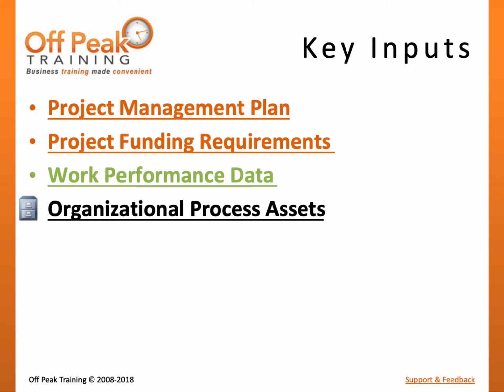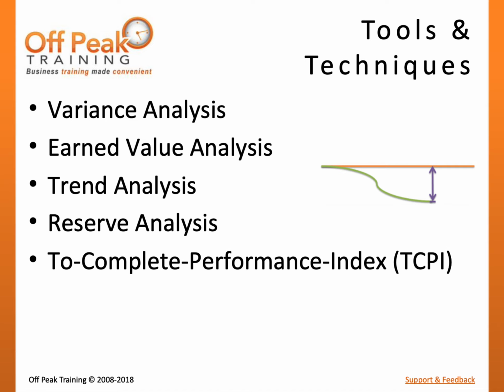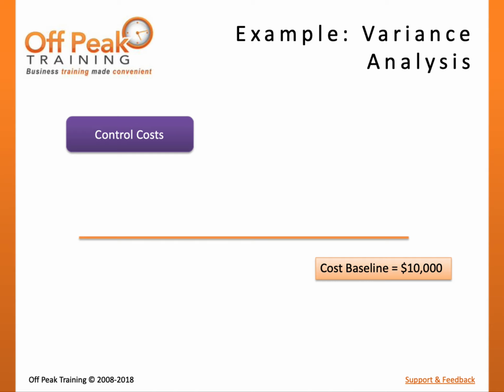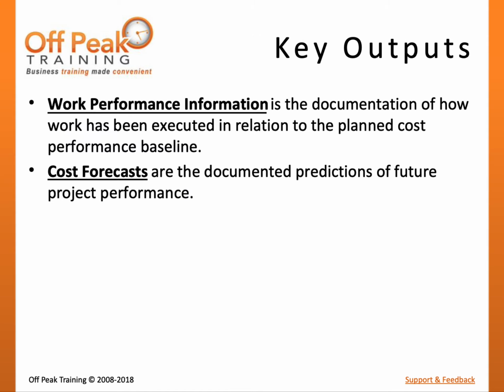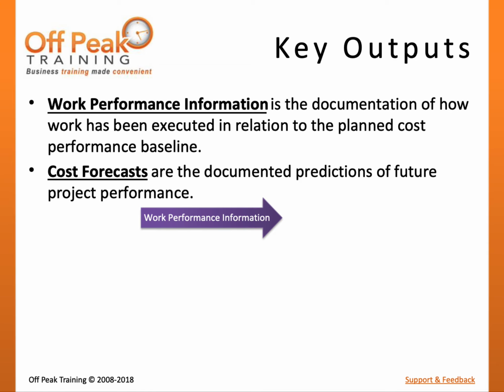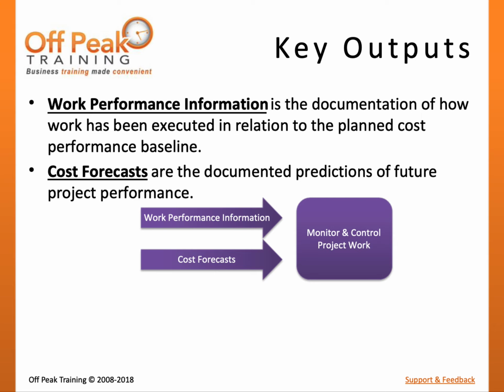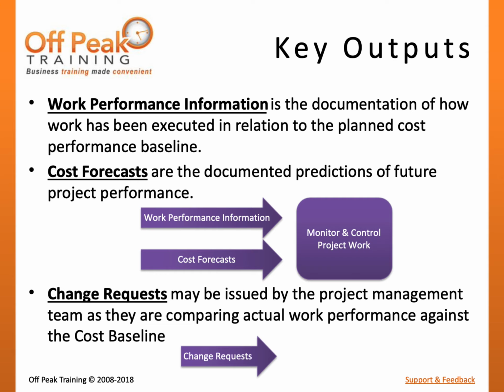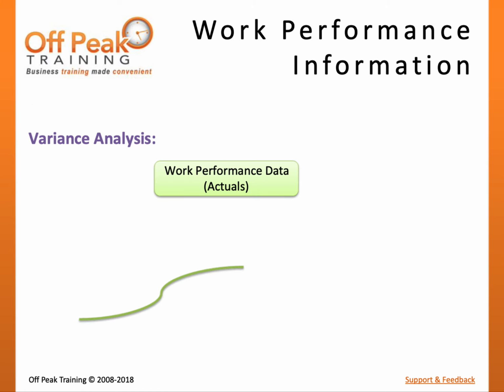7.4 - Control Costs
- Control Costs is the process of proactively comparing actual project execution to the approved plan to document the performance of the project and influence factors that can bring future project performance closer in line with the plan.  One popular technique is Earned Value Technique.